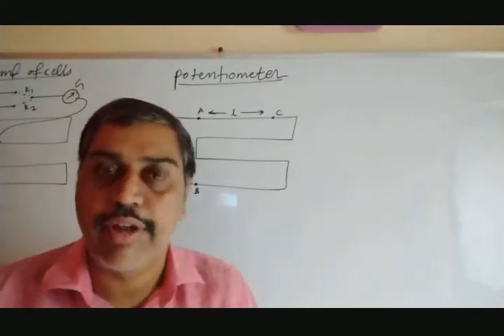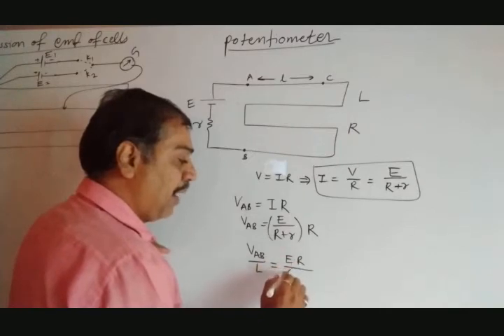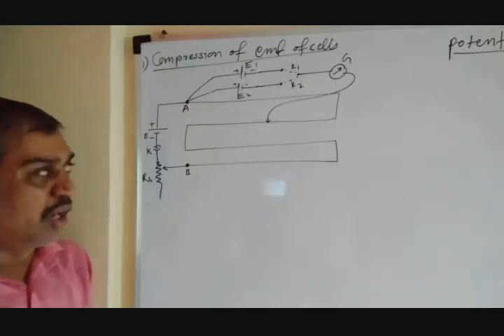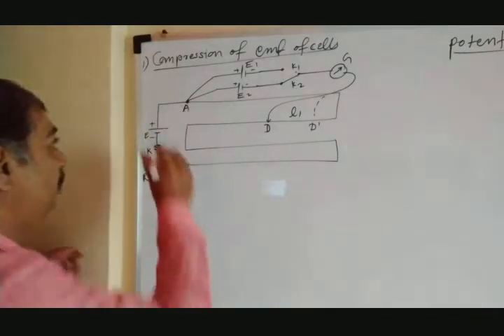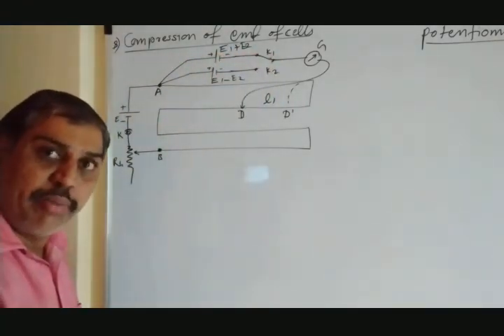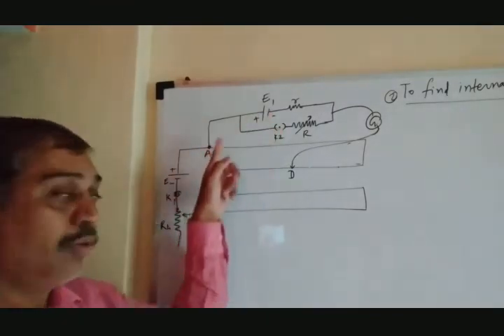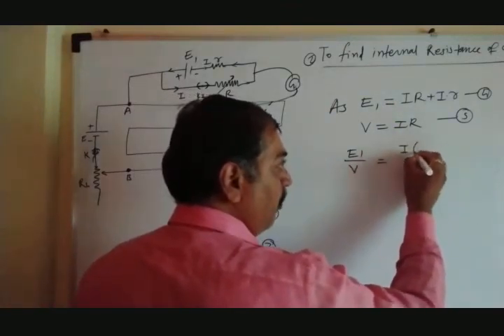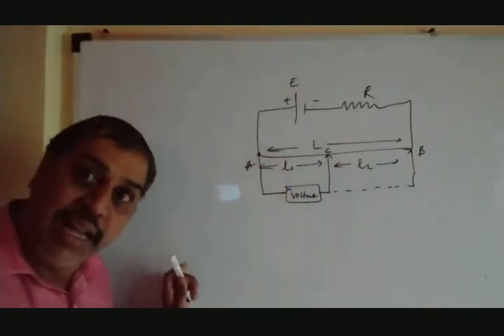Physics | Class 12 | Chapter 9 | Current Electricity | Video 2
Physics | Class 12 | Chapter 9 | Current Electricity |  Application of potentiometer to compare e.m.f.of cell by seprate method and sum and difference method | To find internal resistance of cell | Video 3